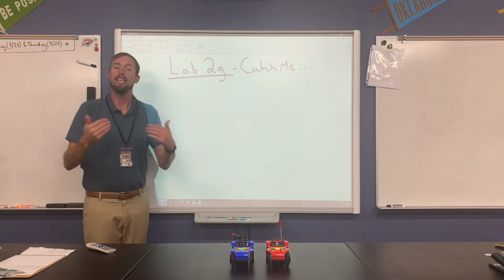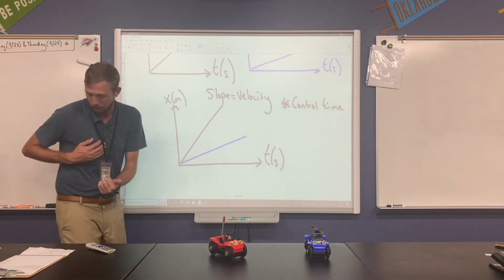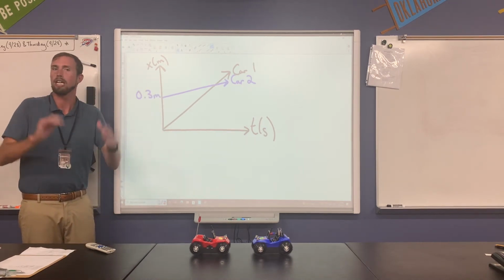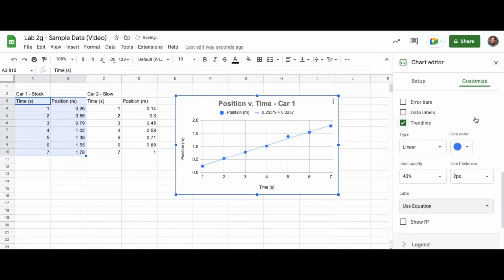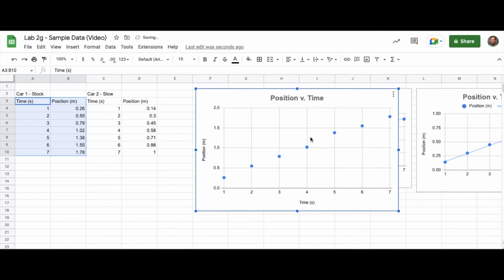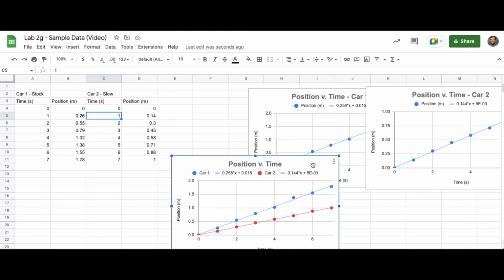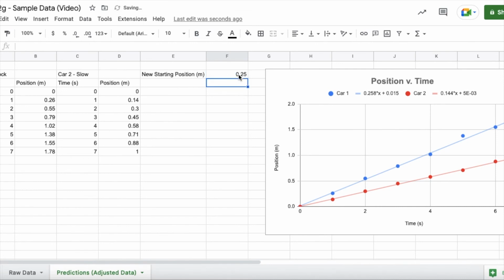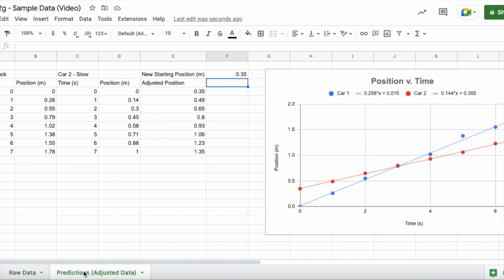Lab 2g - Catch Me If You Can